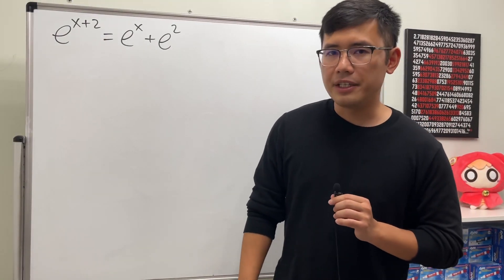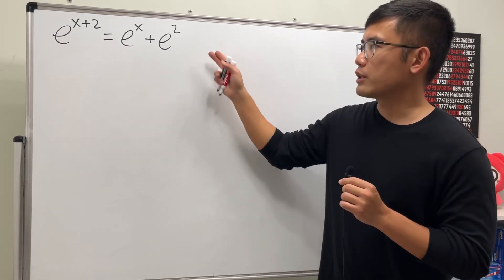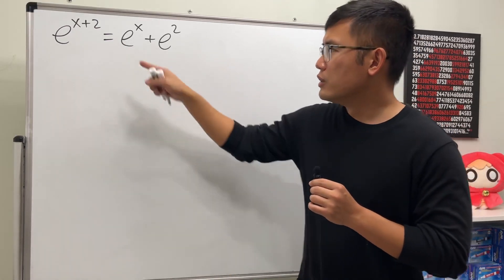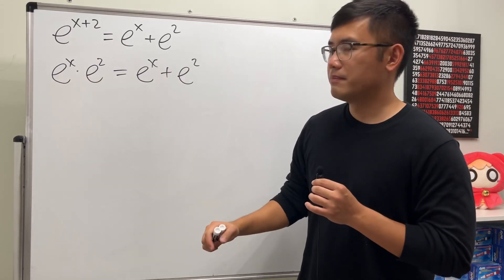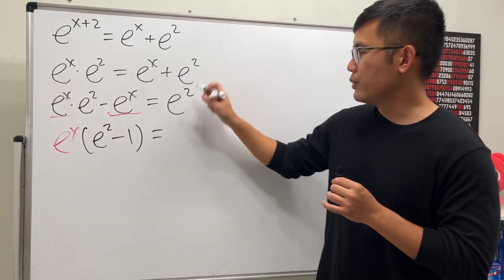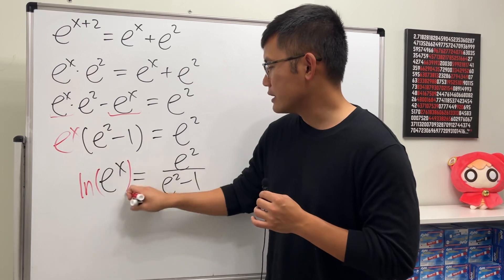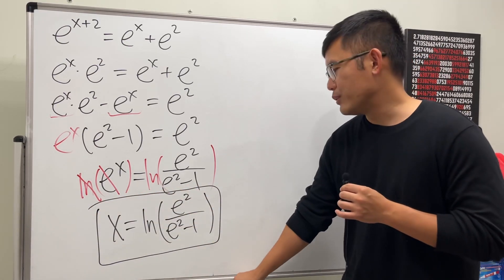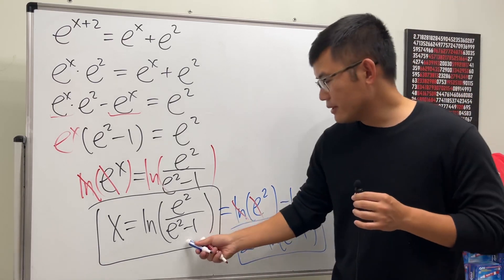Solving e^(x+2)=e^x+e^2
How to solve the exponential equation e^(x+2)=e^x+e^2